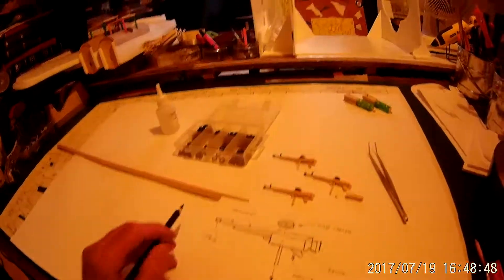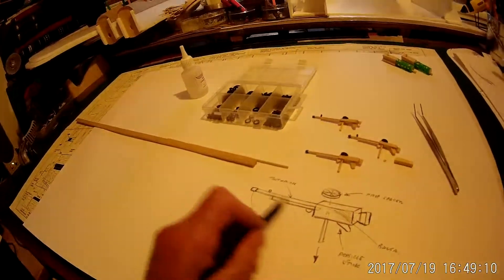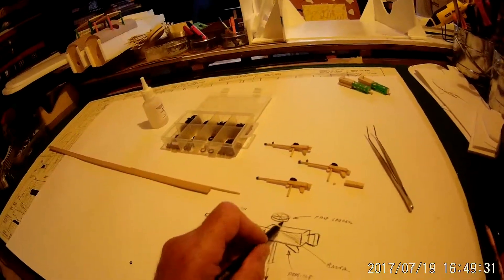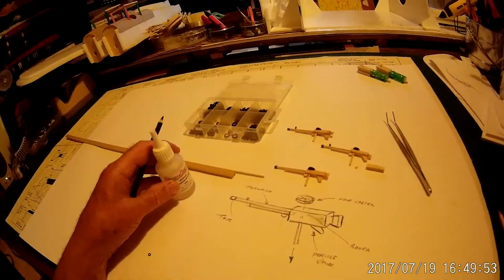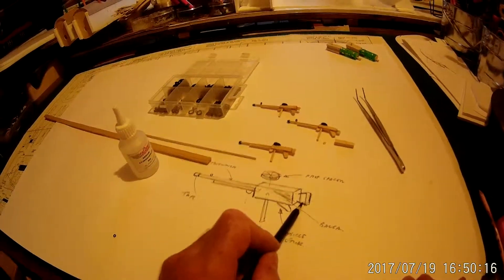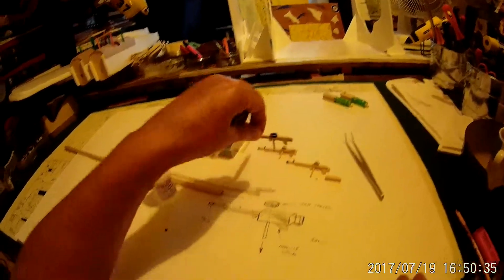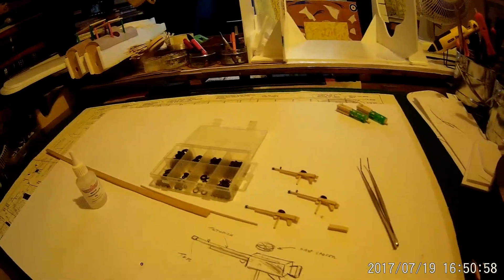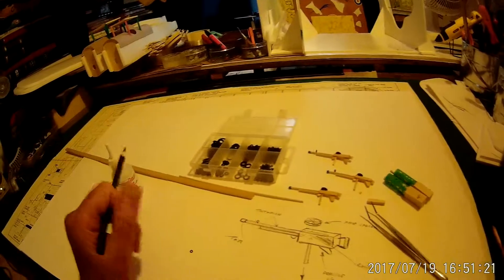LEWIS GUNS IN MINIATURE for model aircraft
How to make small replica Lewis guns for scale model WW1 aircraft.